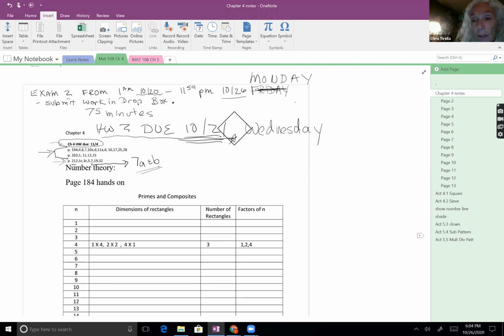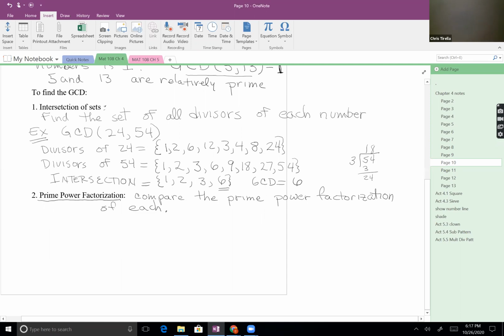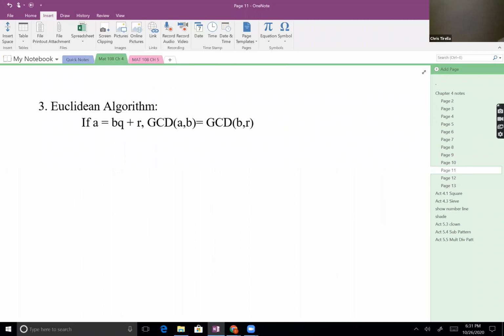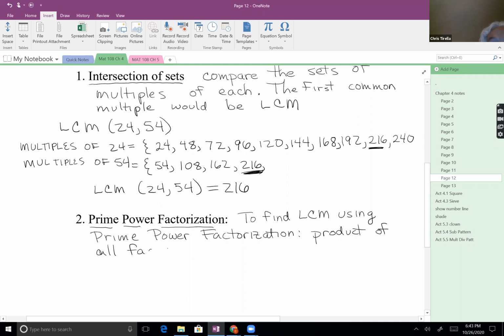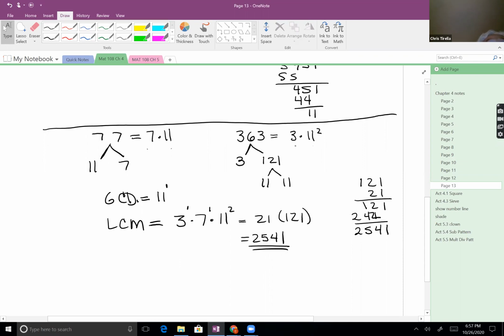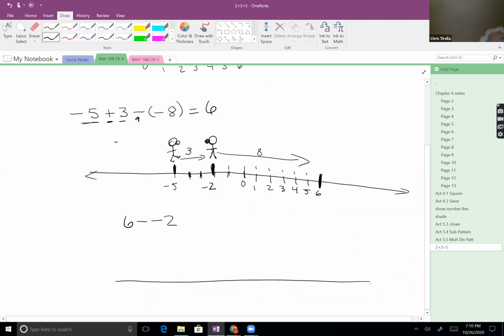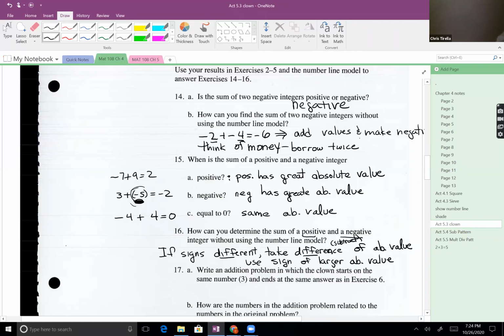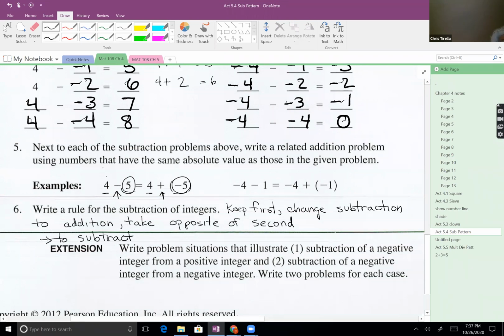MAT 108 OCT 26